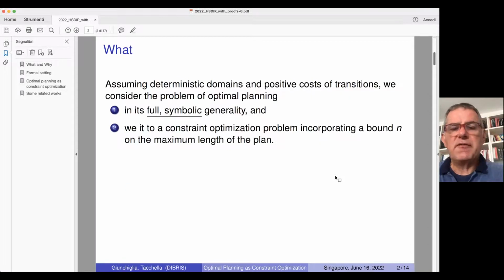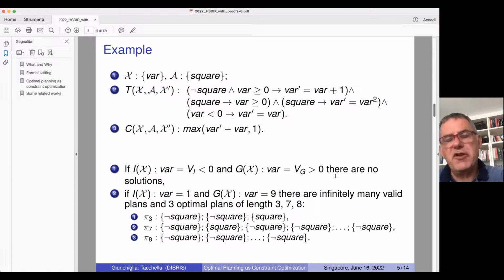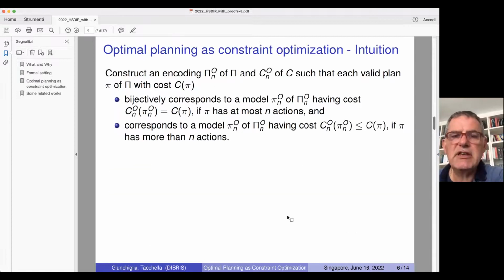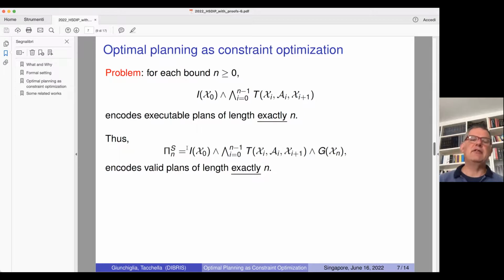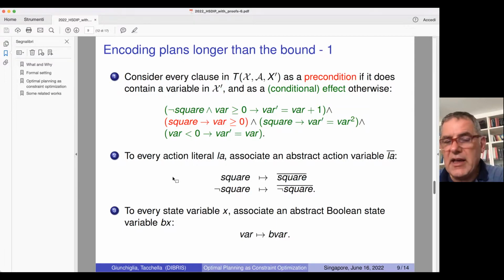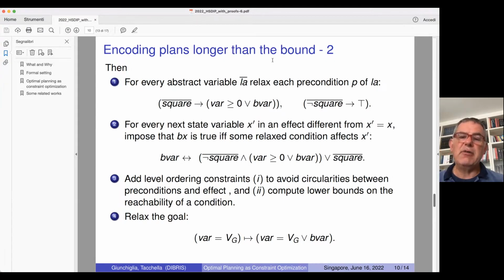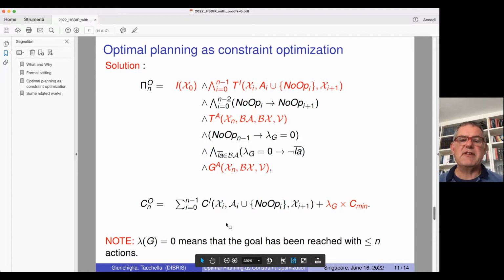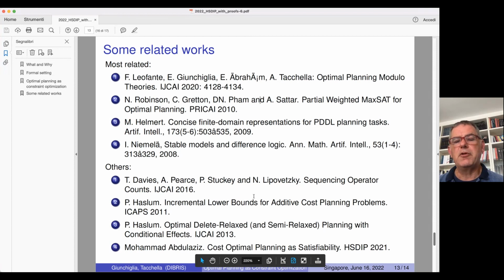Optimal Planning as Constraint Optimization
Enrico Giunchiglia, Armando Taccchella